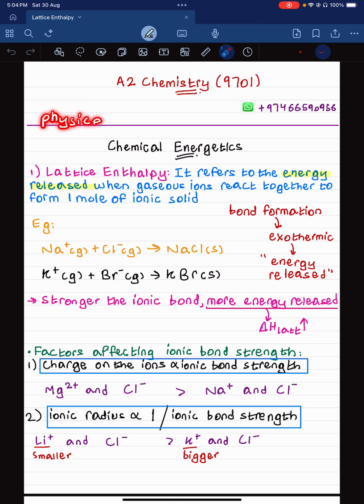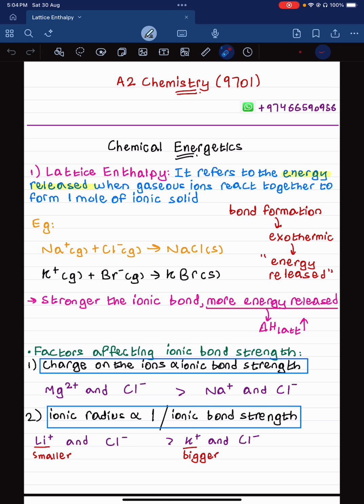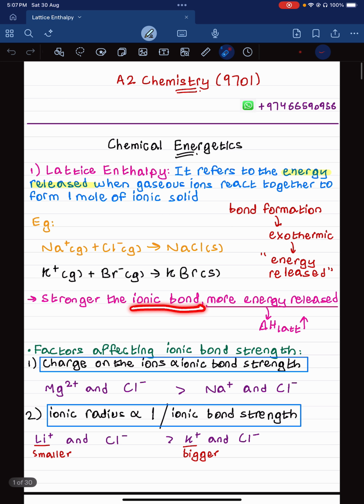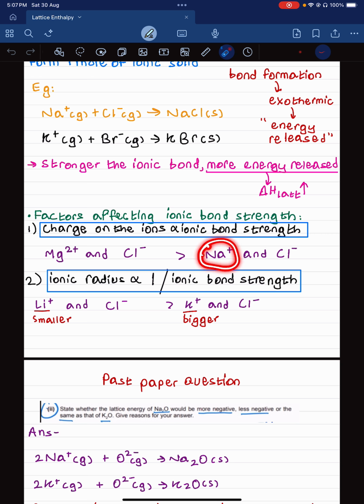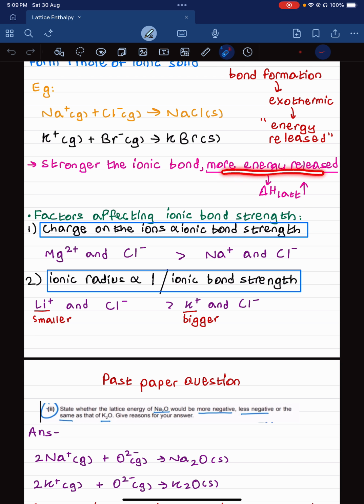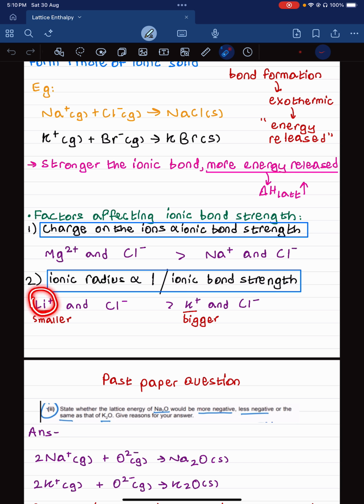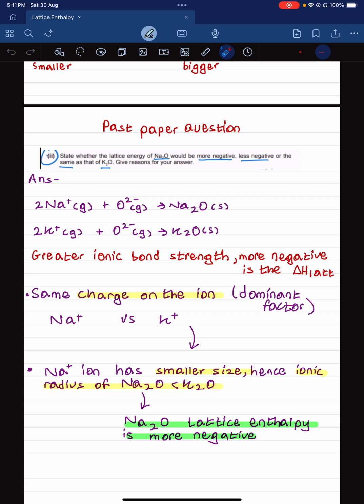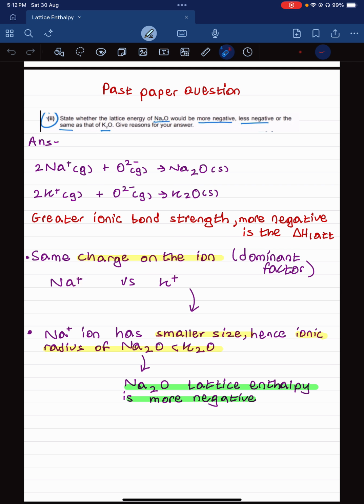Chemistry A level: Lattice Enthalpy and its Factors | Past Paper Examples